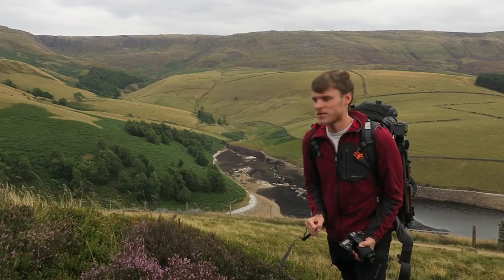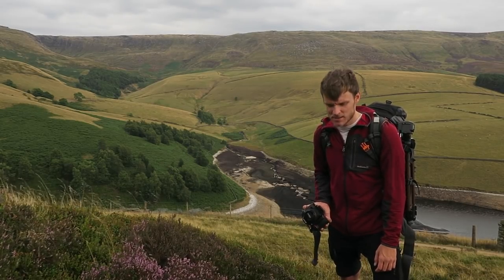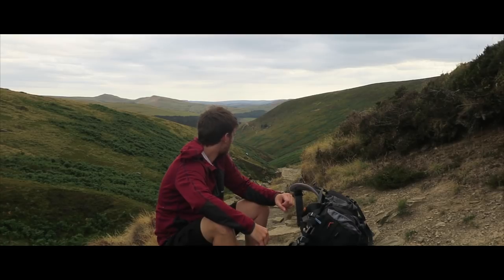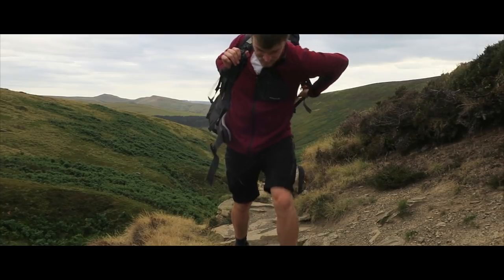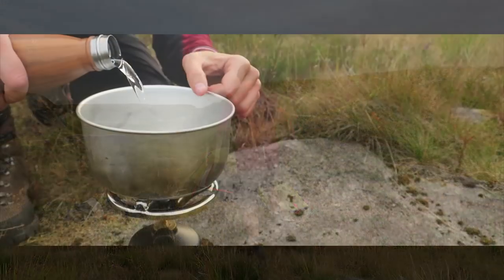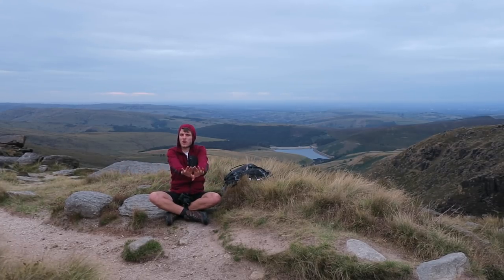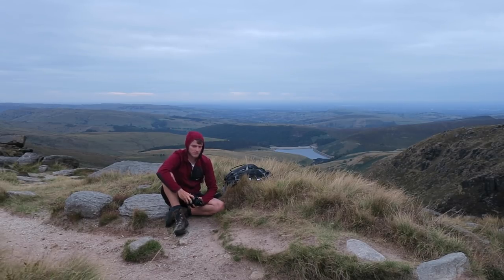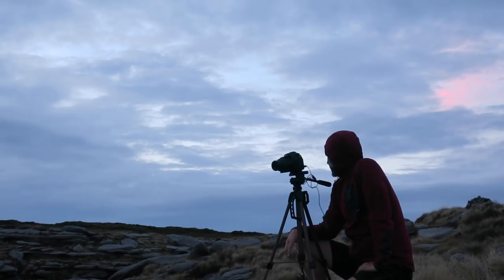Landscape Photography | Why YOU Should Buy a TELEPHOTO Lens!